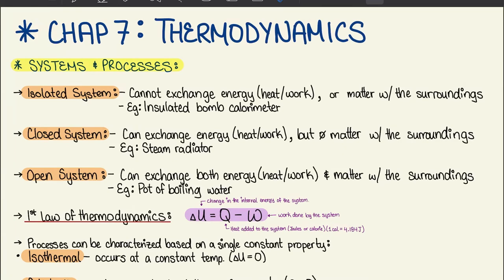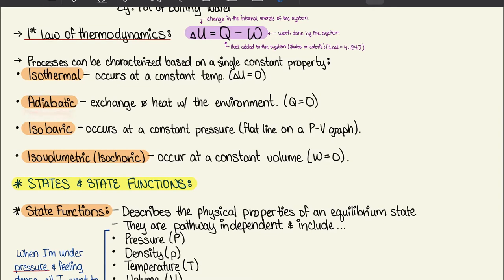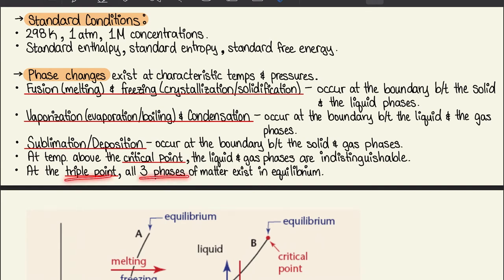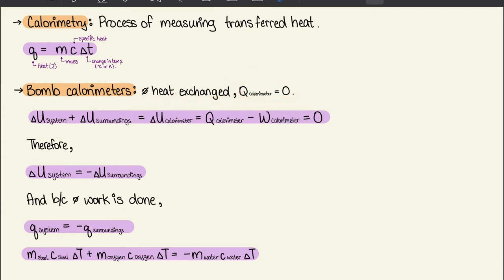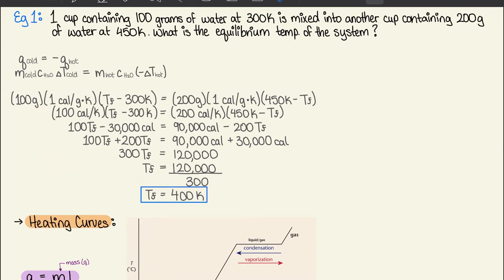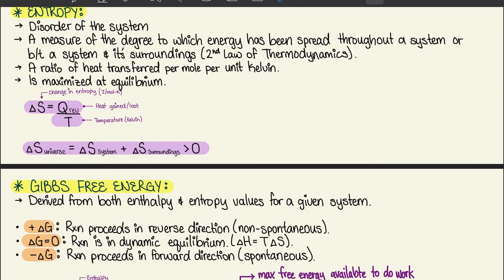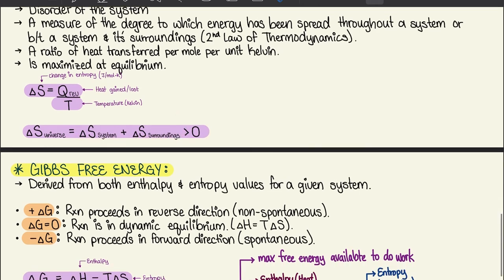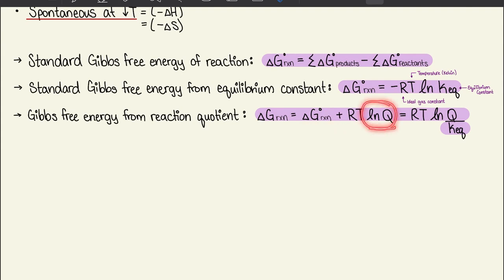MCAT General Chemistry Chapter 7 - Thermochemistry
MCAT Kaplan Gen Chem Textbook:
- Systems and processes
- States and state functions
- Heat
- Enthalpy
- Entropy